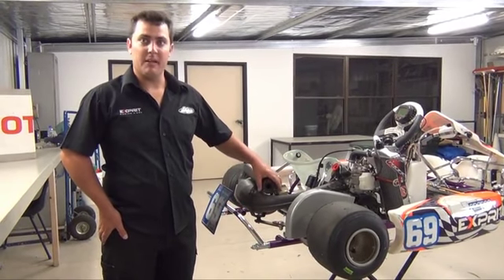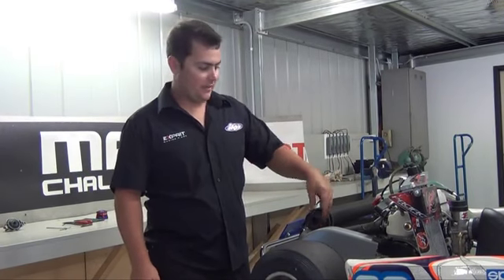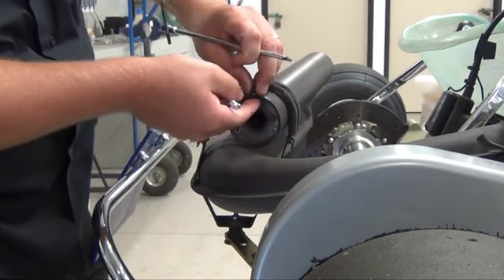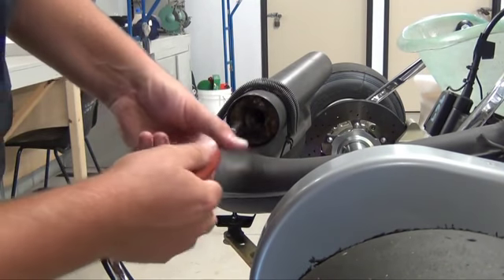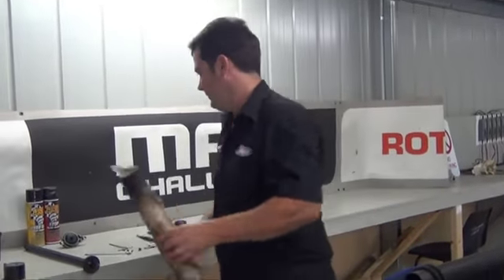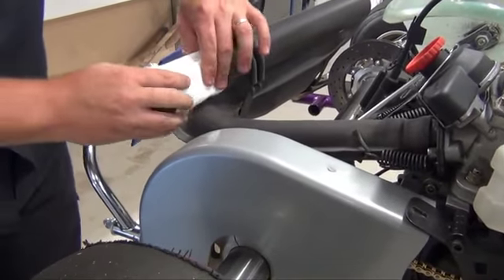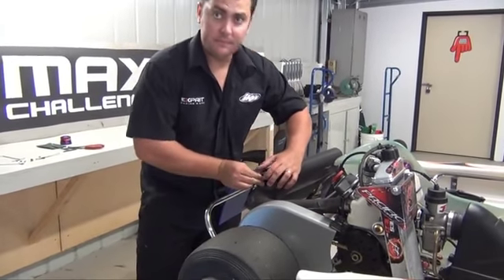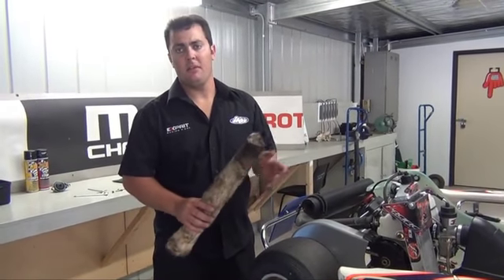Changement de l'isolant d' échappement d'un rotax max